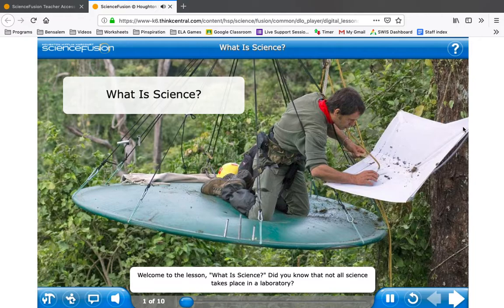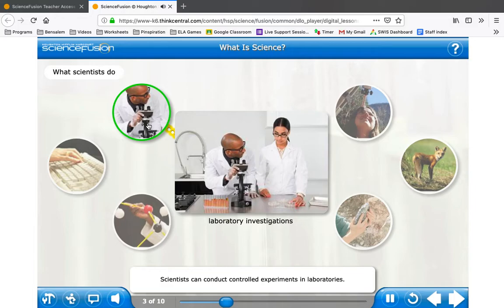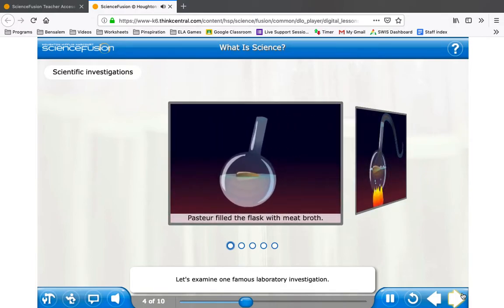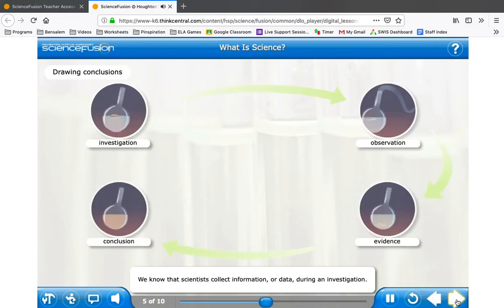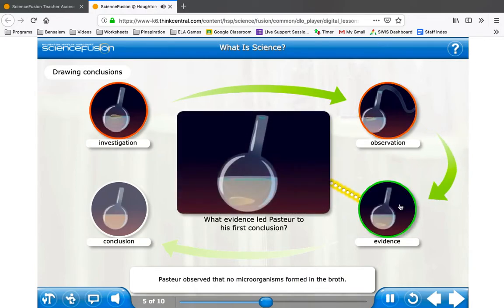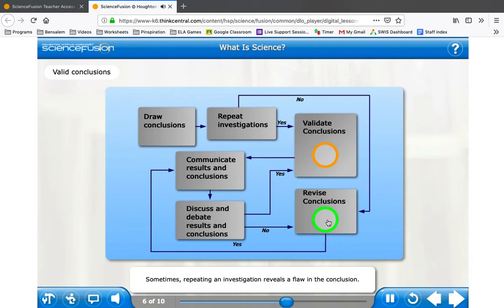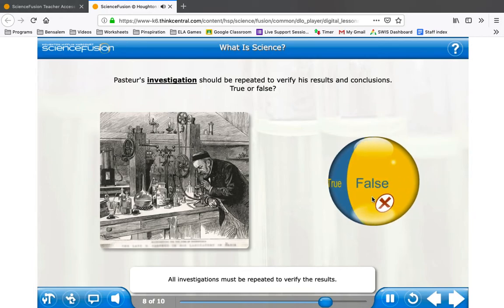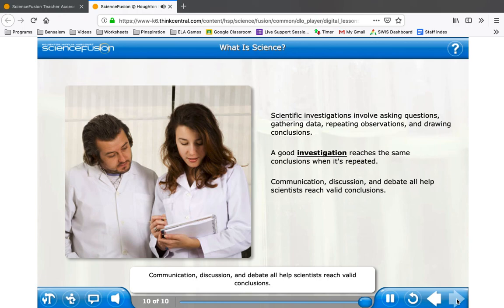Science 1 1 What is Science DP Brady